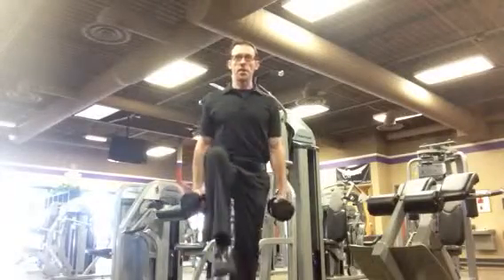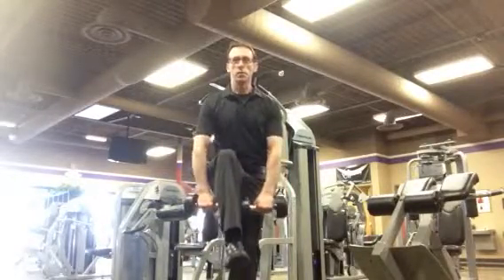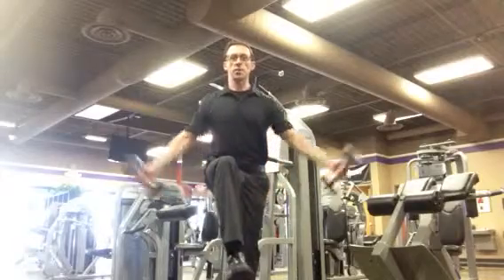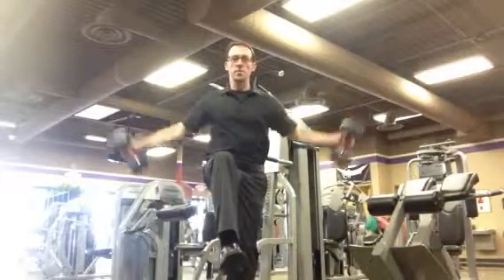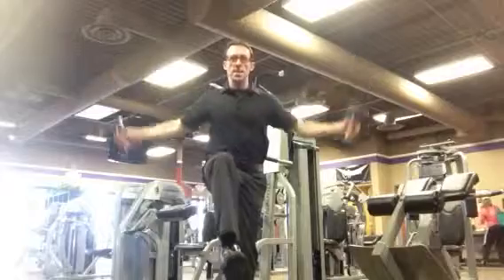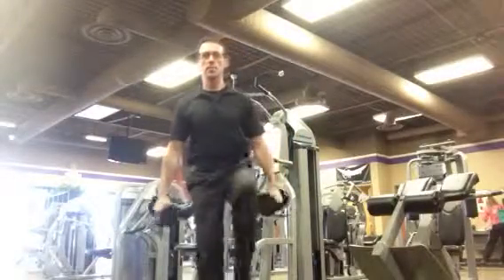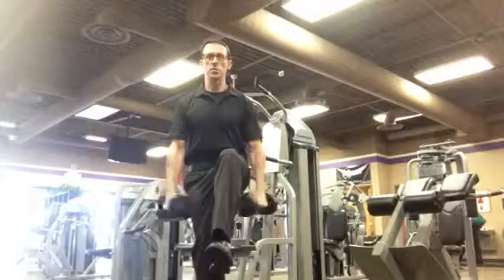Balance shoulder abduction (side raises)